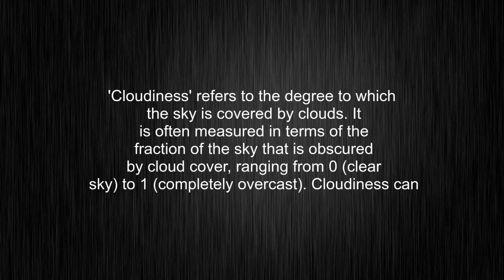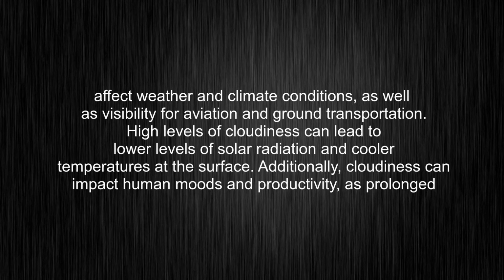What's the meaning of "cloudiness", How to pronounce cloudiness?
This video tells you what "cloudiness" means, how to pronounce it, provides a pronunciation guide and an accurate definition.
00:00 Pronunciation
00:32 Meaning

- What is the meaning of cloudiness
- How to say cloudiness
- What is the definition of cloudiness
- How to pronounce cloudiness

Visit our free audio/video dictionary tutorial to learn how to correctly pronounce words/names and to learn their meanings, definitions, just like cloudiness definition and meaning in Merriam-Webster, cloudiness definition and meaning in Collins English Dictionary, cloudiness definition and meaning in The Oxford English Dictionary, cloudiness definition and meaning in Longman Dictionary of Contemporary English, cloudiness definition and meaning in Cambridge Advanced Learner's Dictionary, and more.